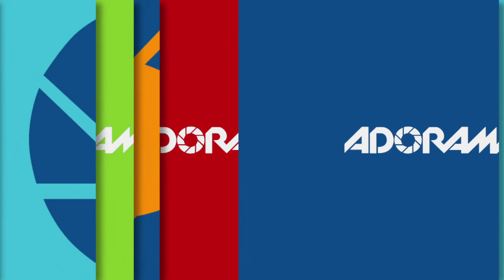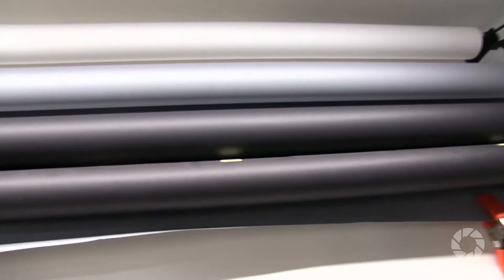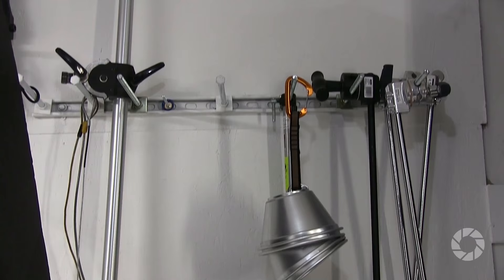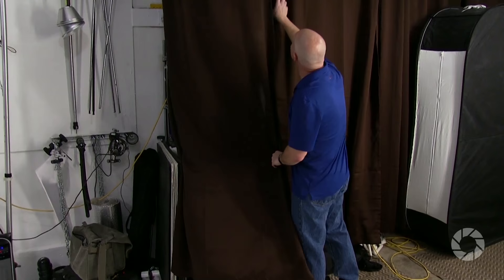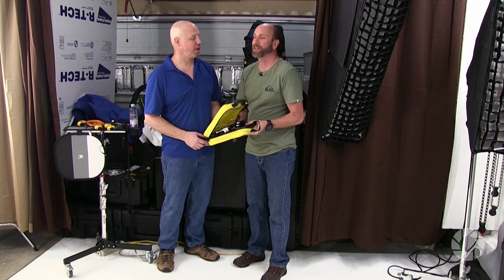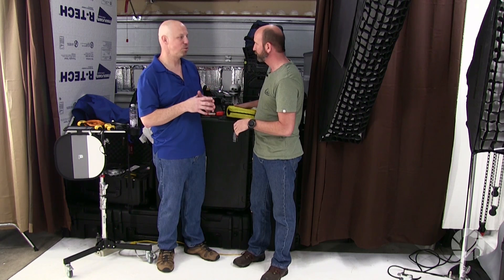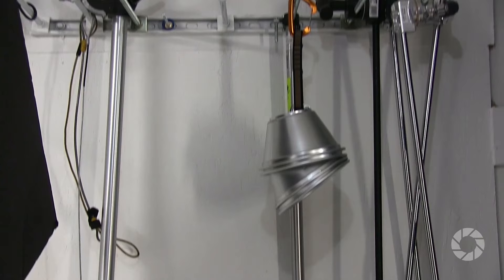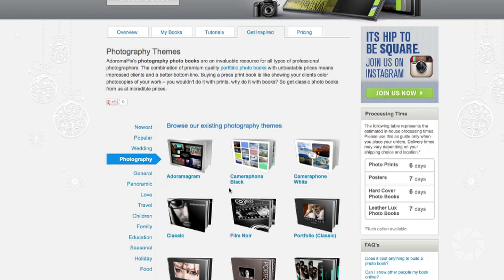Small Studio Setup: Exploring Photography with Mark Wallace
In this episode Mark chats with Norm Beer and they take us through a small studio set up.

Related Products at Adorama:

Interfit Photographic Wall Bracket Kit for Background Paper Rolls

Lastolite 9x19.6' 'Wipe Clean' Super White Vinyl Background Roll

Avenger 2 1/2" Grip Head with "T" Top and 5/8" Socket.

Manfrotto 244 Variable Friction Magic Arm with Camera Platform